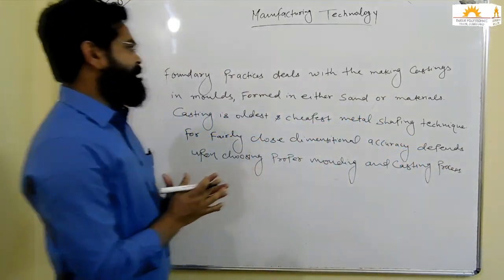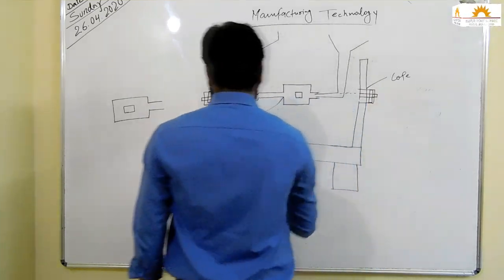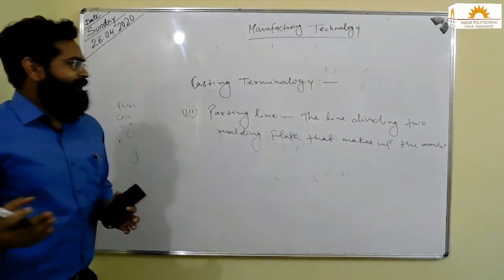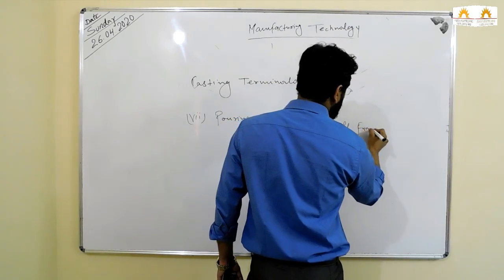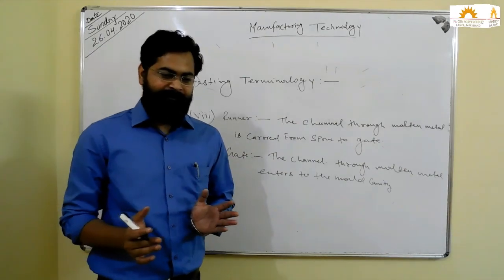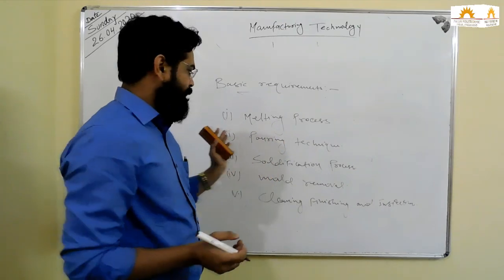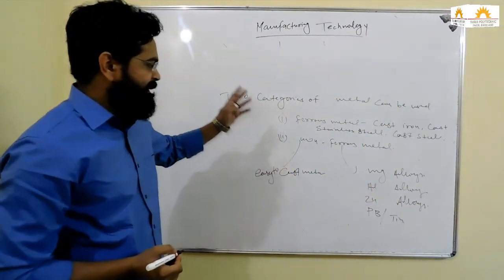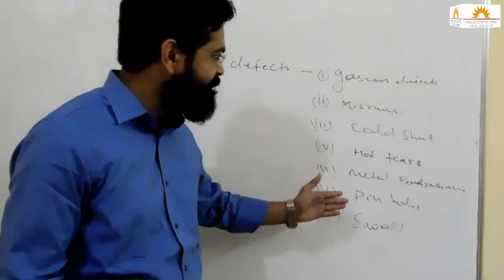Mechanical Engineering | 4th Semester | Introduction to Casting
Subject : Manufacturing Technology
Chapter : Casting
Topic : Introduction to Casting

As per JUT Syllabus
Pakur Polytechnic, Jharkhand